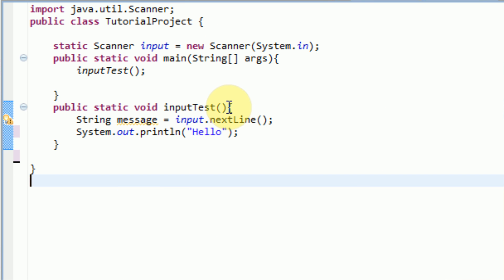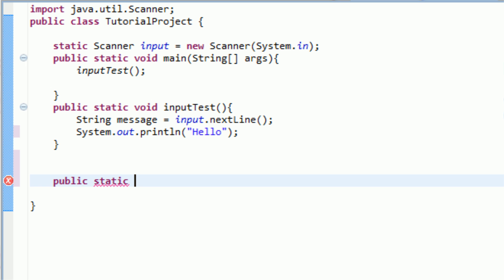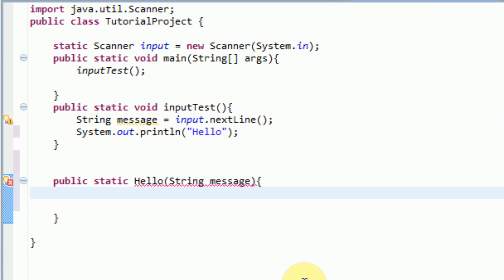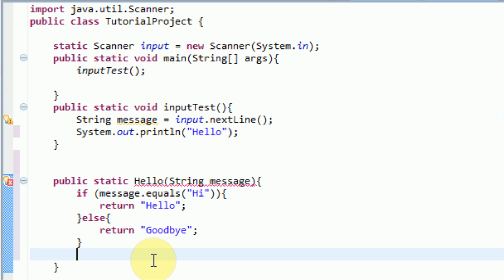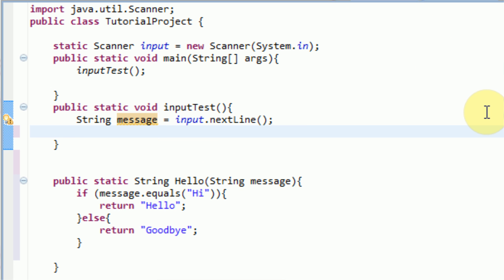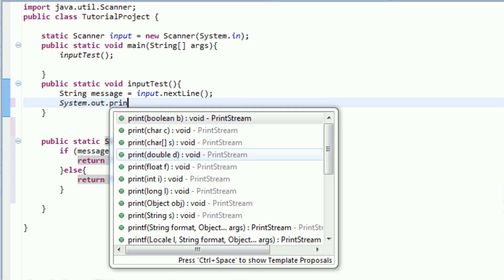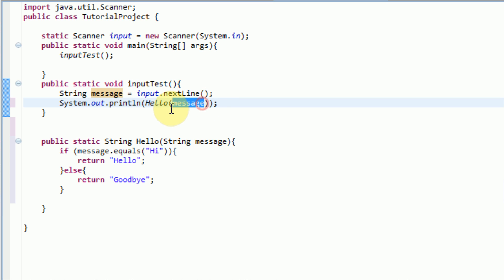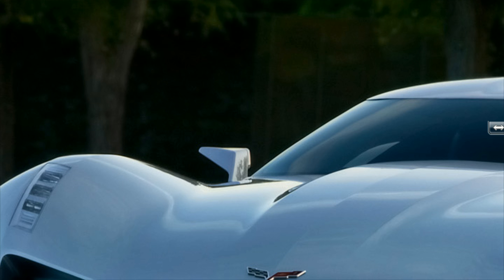Learning Java: Part 5: Custom methods with return statements and parameters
In this tutorial you will learn how to use return statements and parameters in order to quickly get and store information.